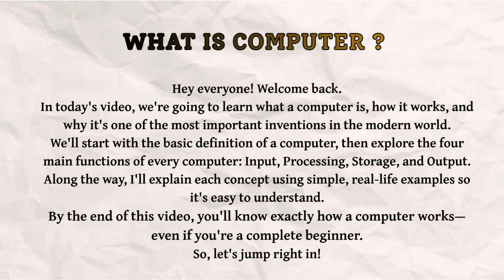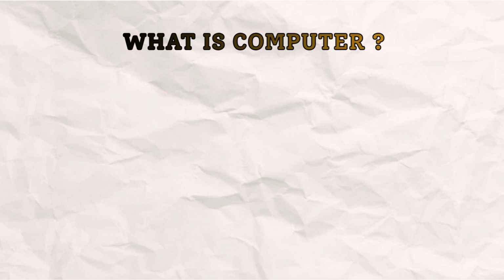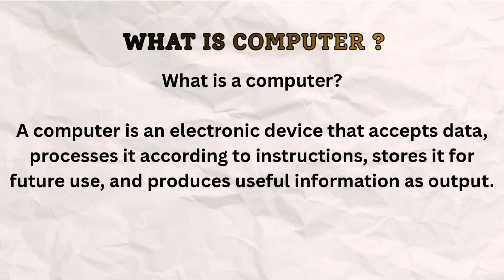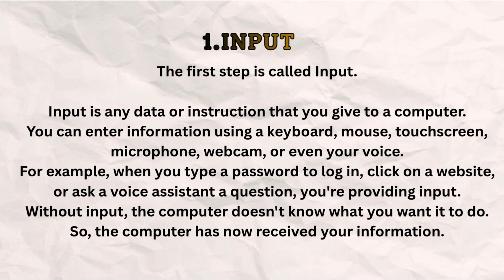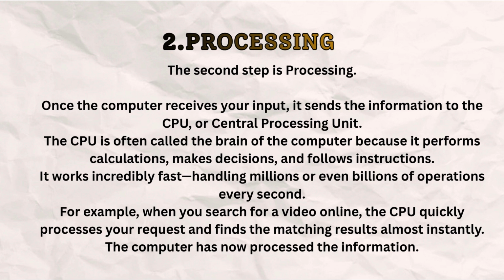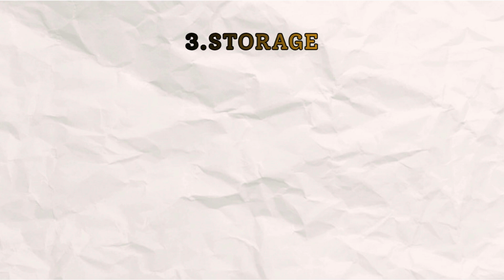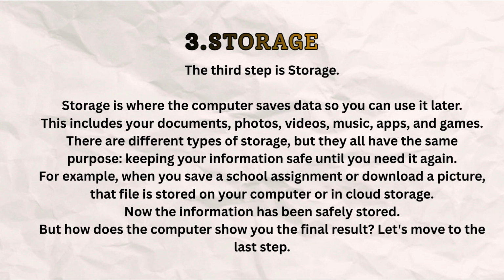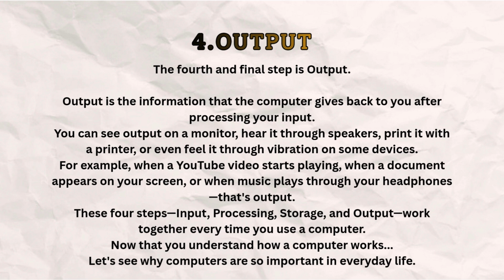What Is a Computer? | Computer Basics Explained for Beginners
Have you ever wondered what a computer really is and how it works? In this beginner-friendly lesson, we'll break down the basics in plain English so you can understand computers with confidence.

The basic definition of a computer

How a computer processes data

The four basic functions: Input, Processing, Storage, and Output

Why computers are essential in everyday life

Whether you're a student, a beginner, or just starting your tech journey, this video is the perfect introduction to computer fundamentals.

💬 Have a question? Leave it in the comments below.